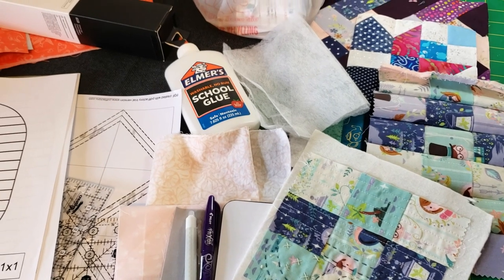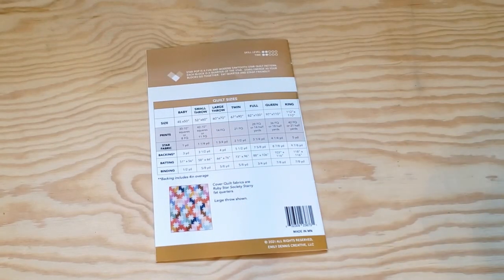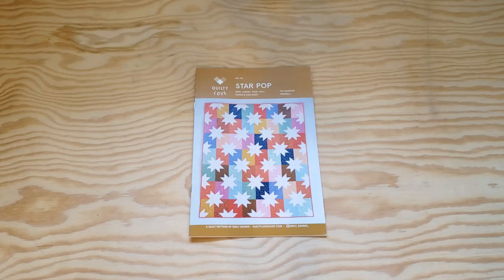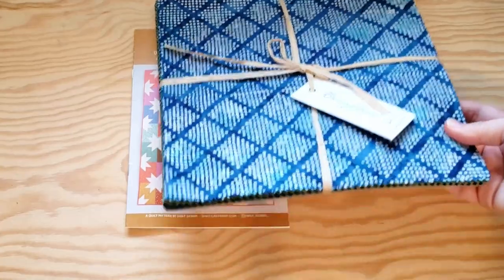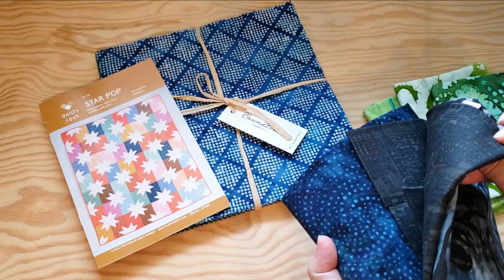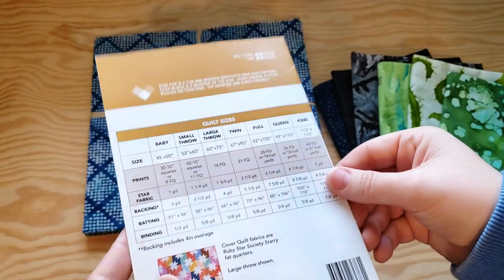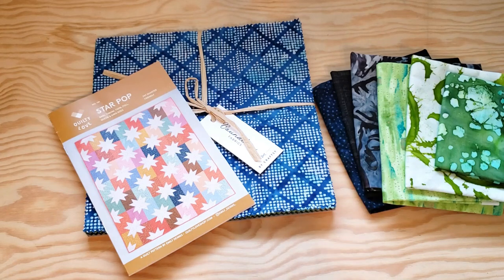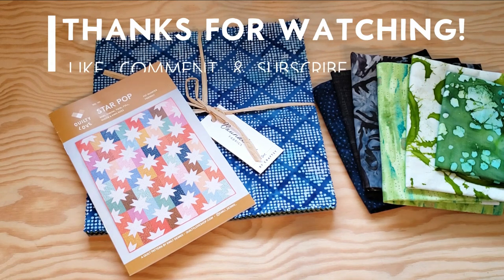New Project - Fat Quarter Friendly, Fat Eighth Friendly, and Layer Cake Friendly Quilt Pattern!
It's finally time to make my dad a quilt. This quilt pattern is fat quarter friendly, fat eighth friendly, and layer cake friendly. I'll demo the blocks next week and then I'm going to finish it using a new (to me) quilt as you go method! I love any excuse to do a quilting experiment!

Star Pop Pattern from Quilty Love (while supplies last):